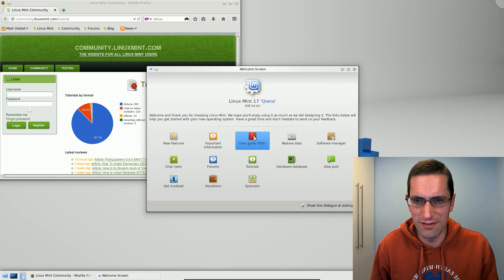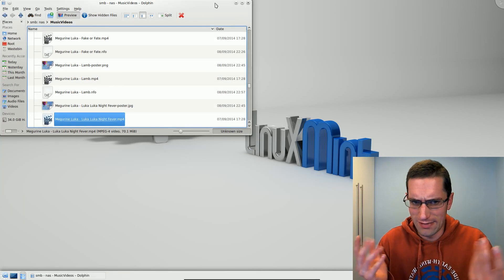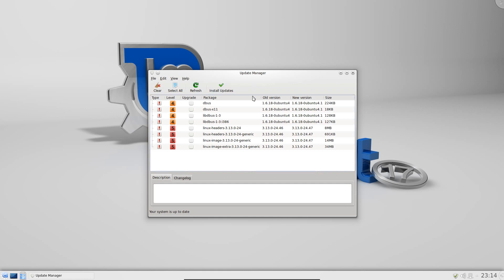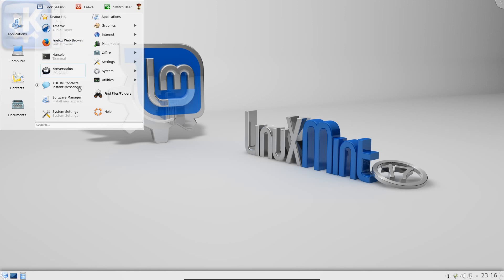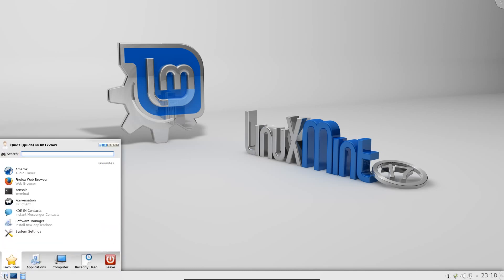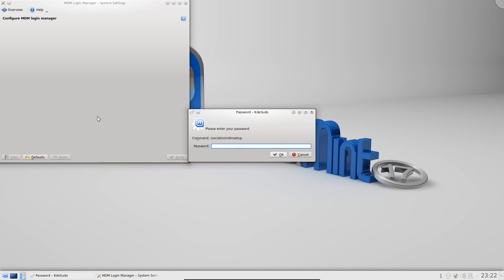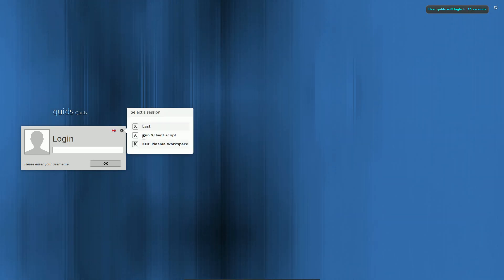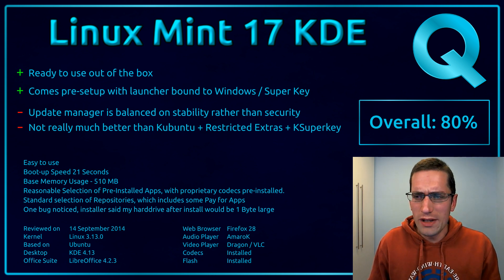Linux Mint 17 “Qiana” KDE Edition Review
Review of Linux Mint 17 KDE Edition. This is my first official review of a Mint KDE distro, and disappointingly it no longer matches the styling of their Cinnamon or MATE release.
At first glance this system now looks like Kubuntu 14.04 with a different wallpaper, the restricted extras installed, and Windows / Super key bound to the Application launcher.
But it is potentially better at providing drivers for more obscure hardware, e.g. Wifi or Graphics cards.